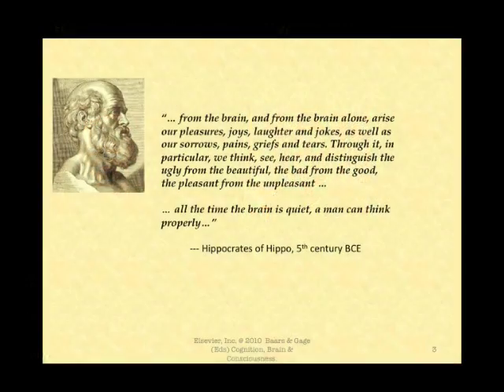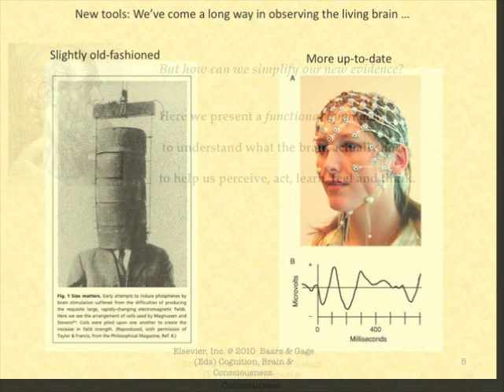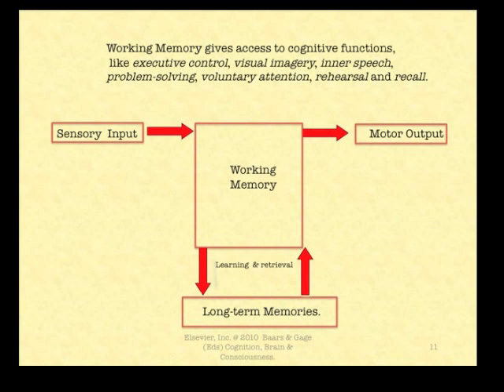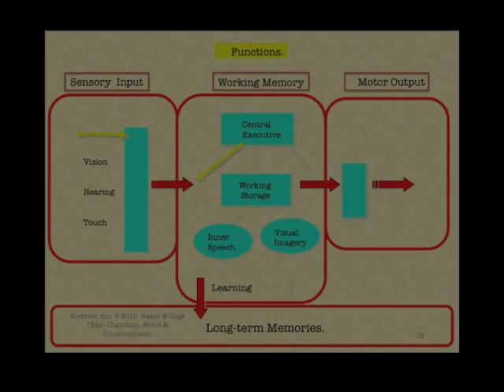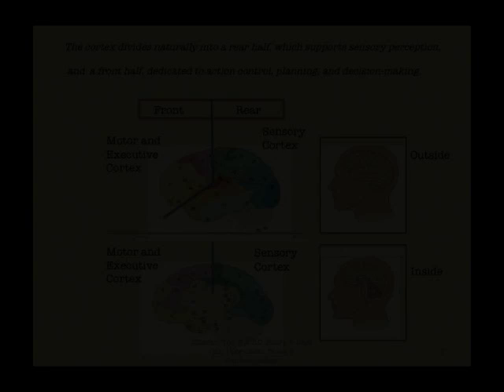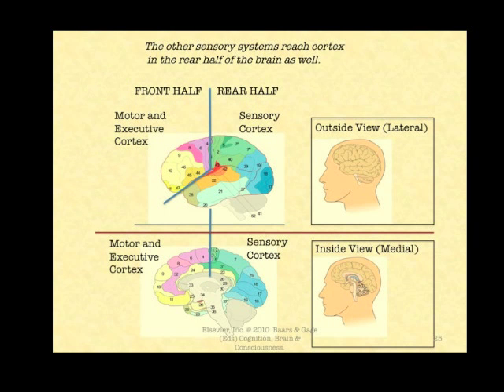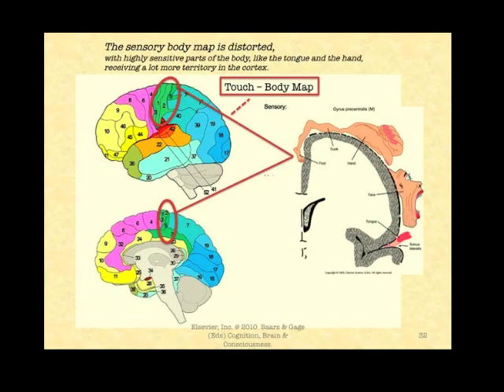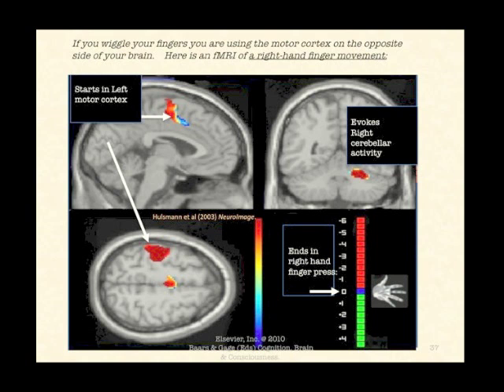YOUR BRAIN in 15 Mins PartA.mp4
Here is Your Brain in 15 Minutes!

(Part A - Part B is coming!)

From Bernard J. Baars, based on Baars & Gage (Eds) Cognition, Brain & Consciousness, An Introduction to Cognitive Neuroscience. (2nd Ed) Elsevier, Inc./ Academic Press, 2010.

Enjoy! Part B will be online in a week!

BJB